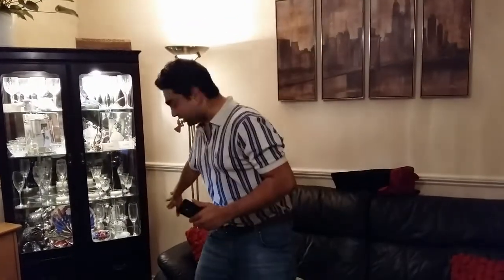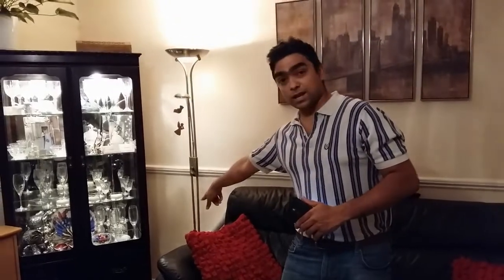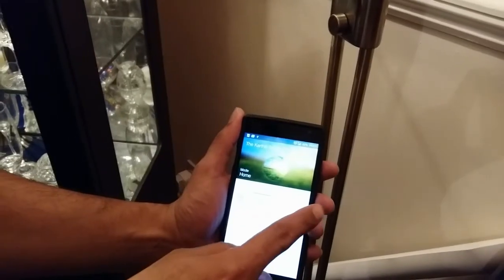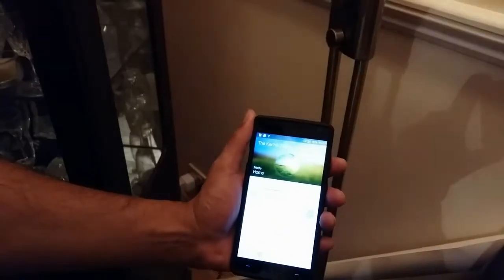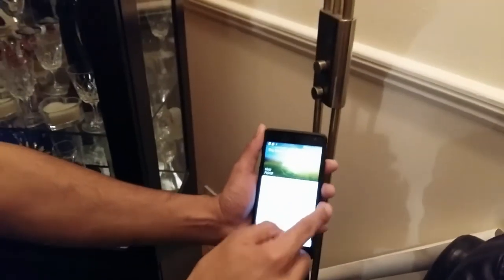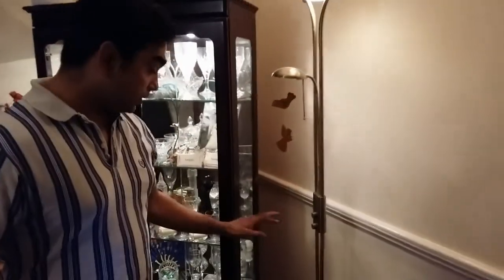Smart way to use the Samsung Smart Things Power Outlet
Exploring a whole new reason to start using the Samsung Smart Things Power Outlet. Get smart and make a smart move! Watch the video and find out how.